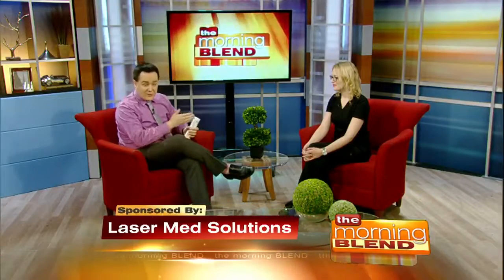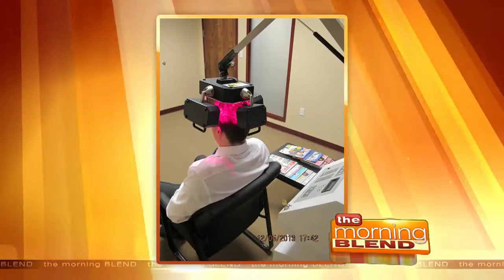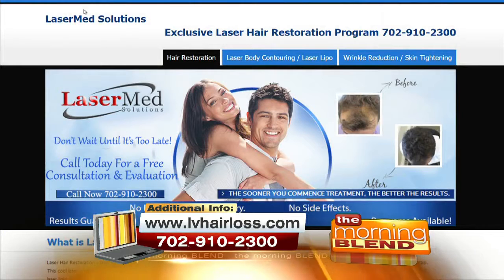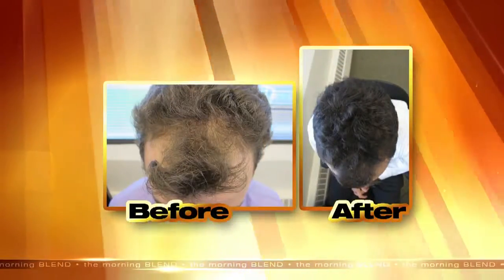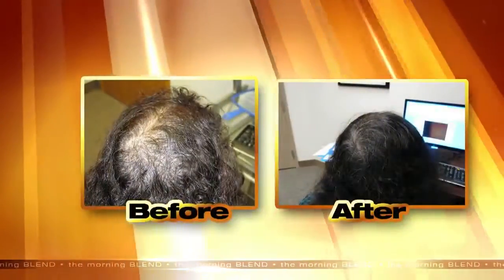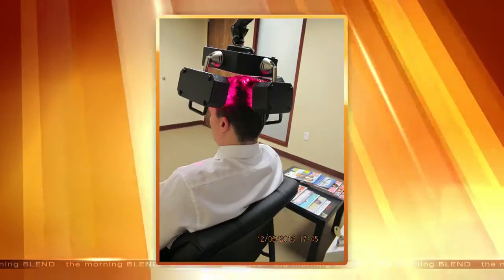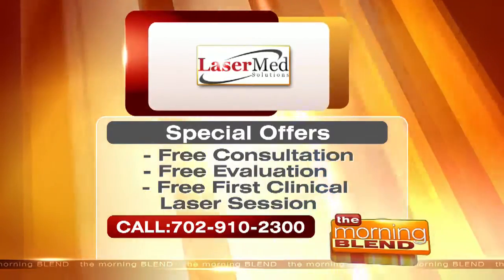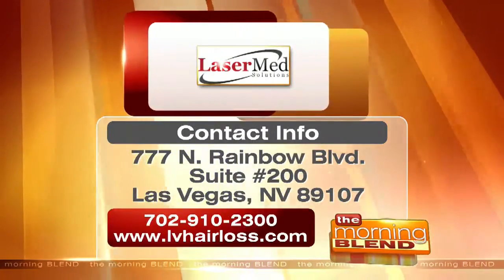Laser Technology For Help Your Hair 6/22/16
If you've been noticing some thinning or balding areas in your mane, it can surely bring some anxiety. Luckily, technology exists that can help re-grow those dormant strands, and thicken what is there!